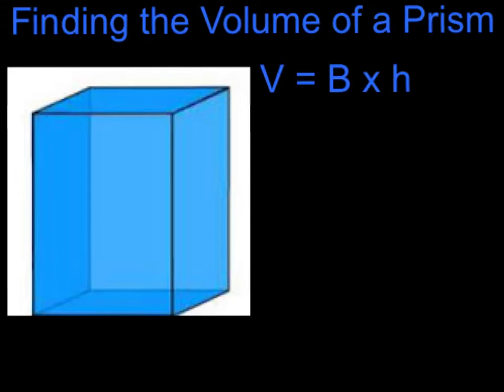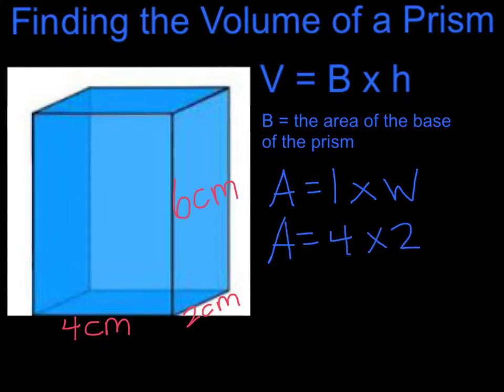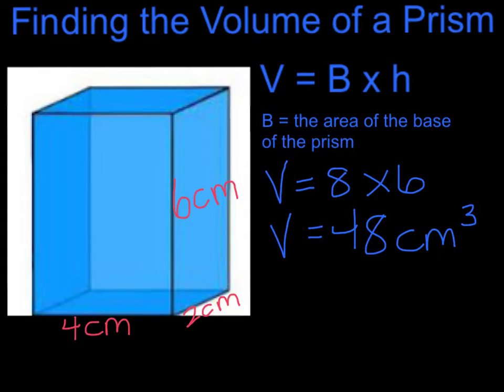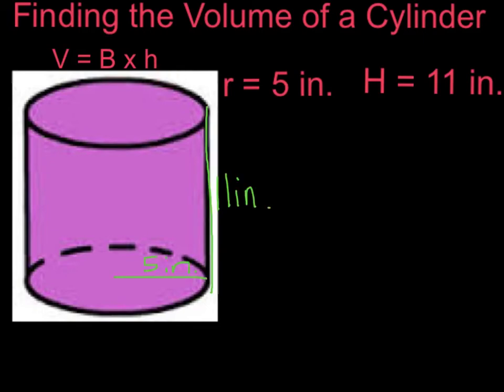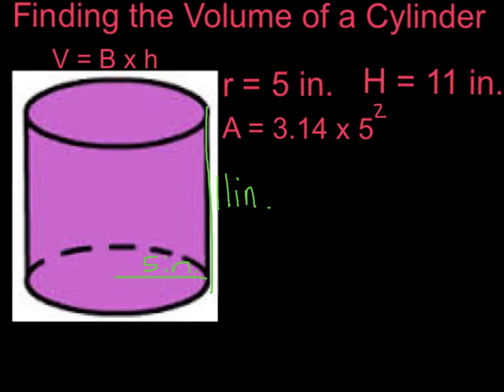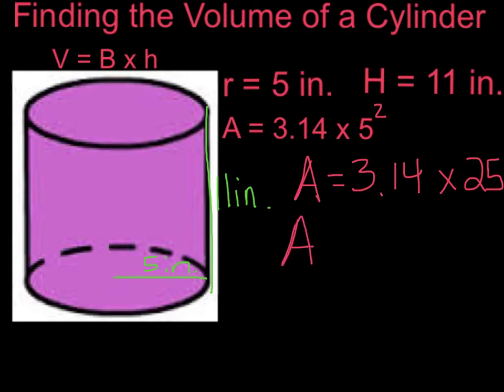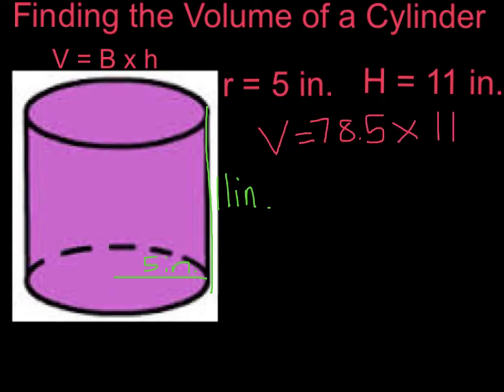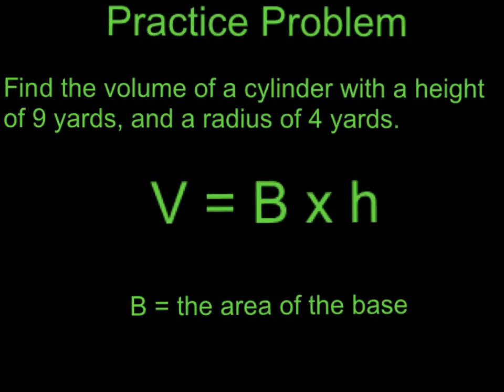Volume of Cylinders